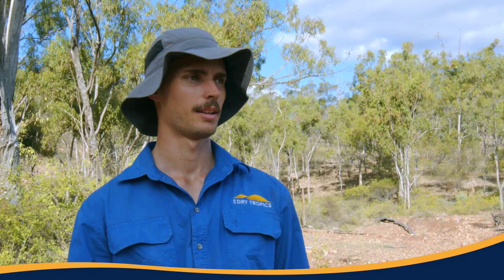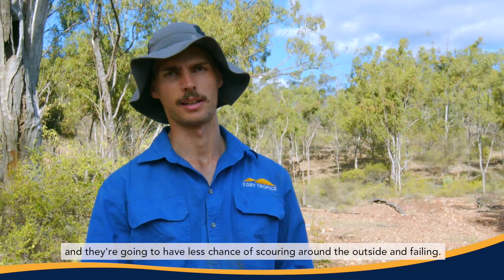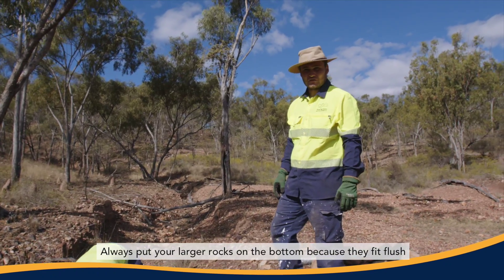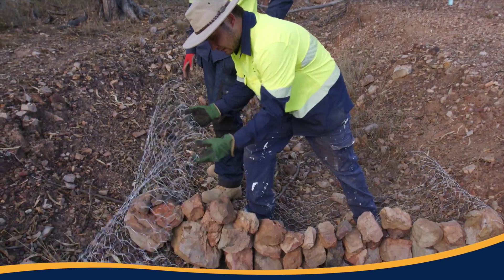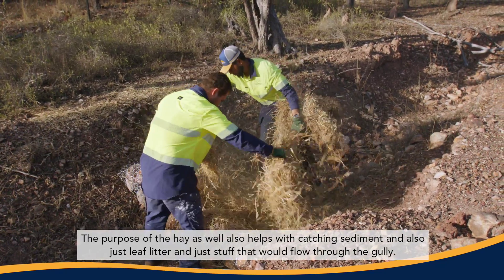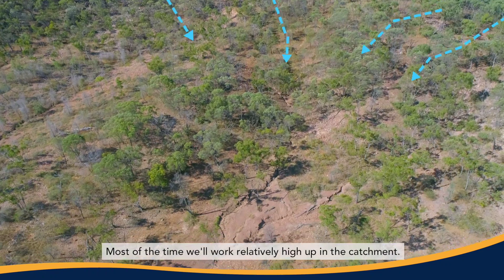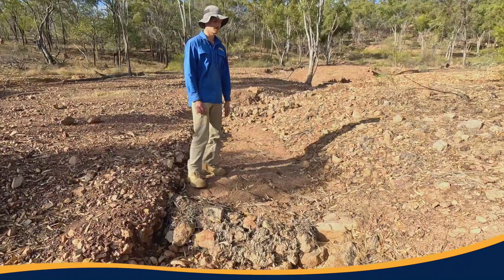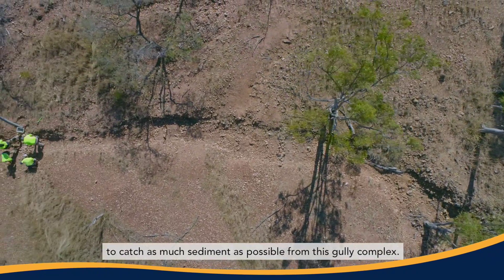Healing country with leaky weirs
Commonly found across the Dry Tropics region, gullies often occur when vegetation loss exposes topsoil to water erosion.

Some gullies are small enough to be treated with simple and cost-effective solutions such as leaky weirs, using materials available on site.

Under NQ Dry Tropics' Healing Country 2.0 project, First Nations environmental teams constructed leaky weirs across the region.  This video explains what leaky weirs are, how and where they're used, and how to build them.